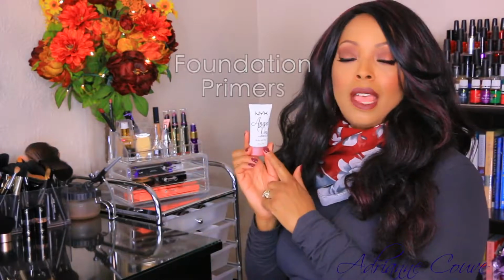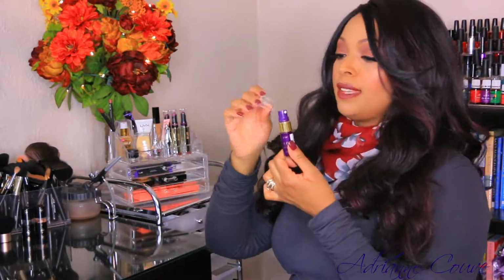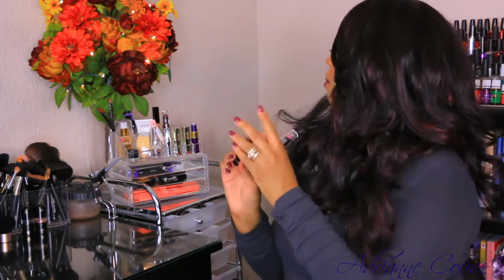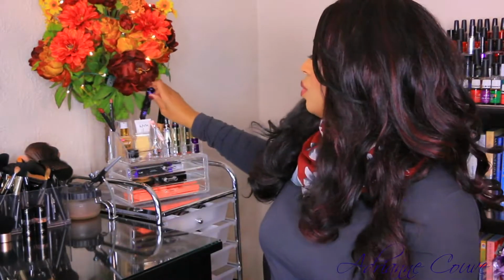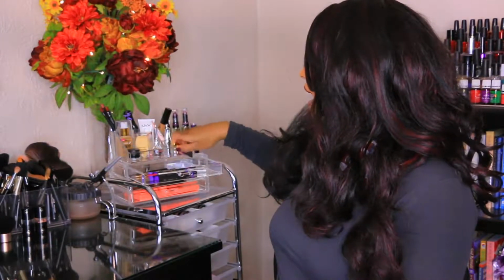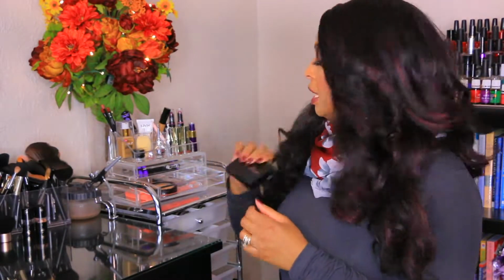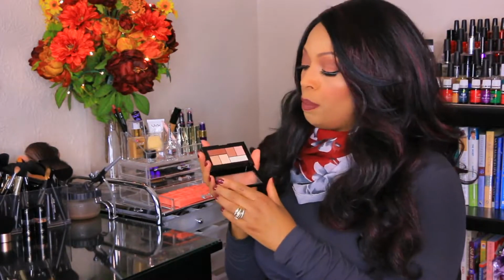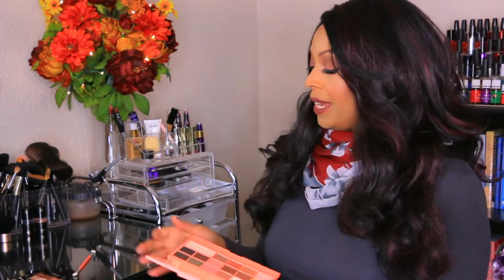Monthly Trials For January 2018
Thank you for joining me on my new series focused on makeup organization and product trials. Once a month the products in my acrylic organizer will be reviewed and new products will be selected for the next month trial period. Have a great day!

Foundation: Wet N Wild Photo Focus Foundation in the shade Cocoa
Under Eye Color Corrector: L.A. Girl Pro Conceal Orange Corrector
Under Eye Concealer: Tarte Shape Tape Concealer in Tan Sand
Contour : Black Radiance Cream Contour Kit
Blush: Milani Fantastico Mauve
Highlighting Concealer: L.A. Girl Pro Concealer Cool Tan
Highlighting Powder: Wet-n-Wild Sand Gria Castles
Baking Powder: Makeup Revolution Banana Baking Powder
Setting Powder: Mary Kay Translucent
Mascara: Essence Lash Princess Sculpted Volume Black Mascara
Eyeliner: Mary Kay Black Eyeliner & e.l.f. Liquid Eyeliner in Black
Eyebrows: NYX Espresso/ Benefits Kabrow #5
Eyeshadow Primer: NYX Eyeshadow Base & Milani Eyeshadow Primer
Eyeshadow Palette: Wet N Wild Rosé in the Air
Concealer for lips: NYX HD Concealer CW08
Lipliner: Jordana Cabernet
Lipstick: Kiss Heartbeat
Eyelashes: Ardell #810 Black
Makeup Finishing Spray: Morphe Finishing Spray